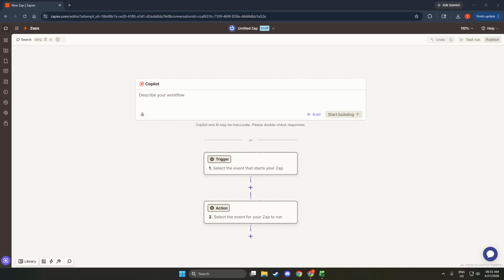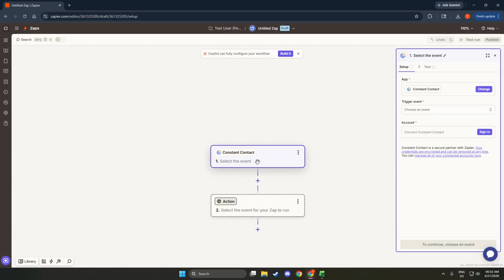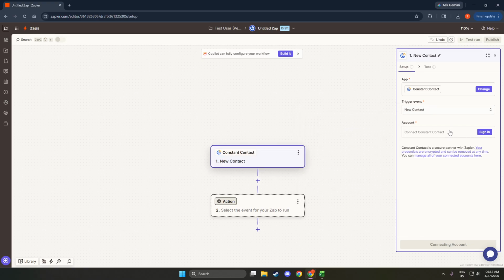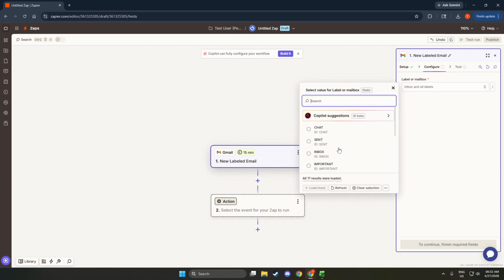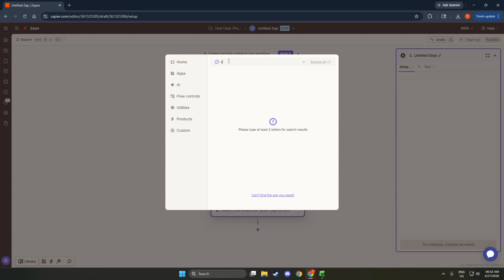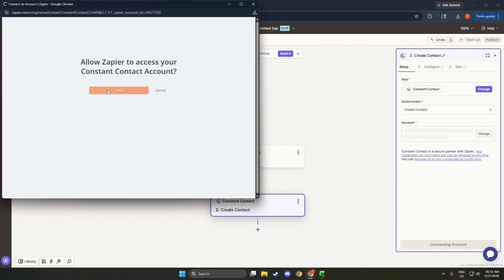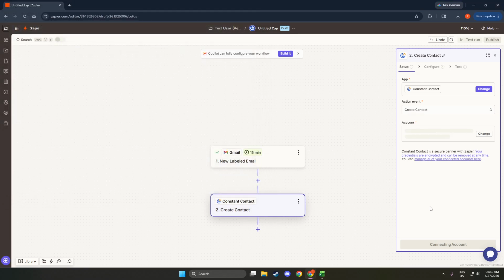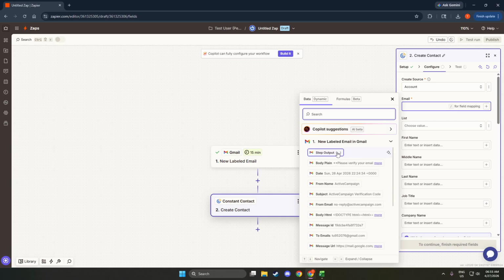How to Connect Gmail to Constant Contact [2026 Full Guide]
How to Connect Gmail to Constant Contact

This is a comprehensive guide on how to integrate Gmail with Constant Contact to centralize your audience management and elevate your email marketing efforts. By connecting your everyday email inbox with your digital marketing platform, we establish a smooth, automated pipeline for managing subscriber data and communications.

Implementing this link allows teams to quickly import, organize, and nurture contacts without the hassle of manual data handling or file exports. We focus on the importance of authorizing secure platform permissions and accurately mapping contact profiles to maintain a clean, updated, and highly targeted mailing list.

Technical Specs:
Software: Gmail & Constant Contact; Feature: Integrations & API